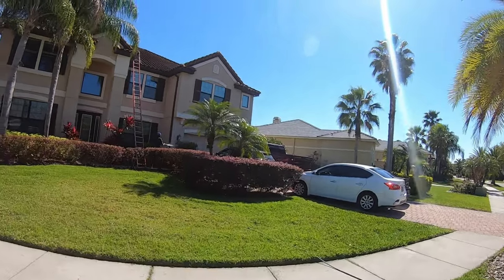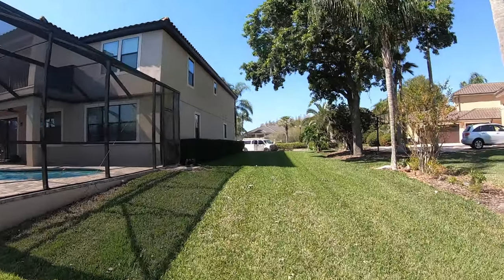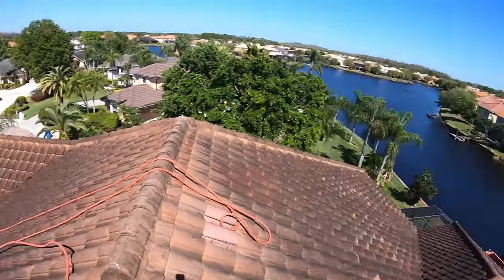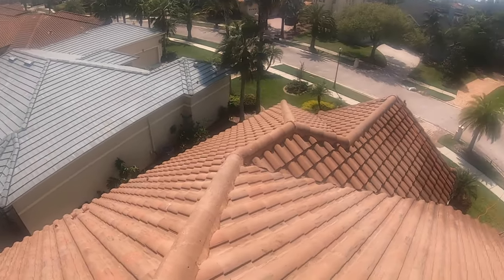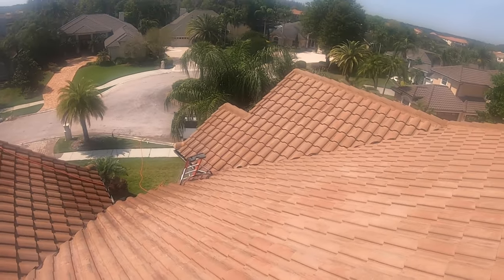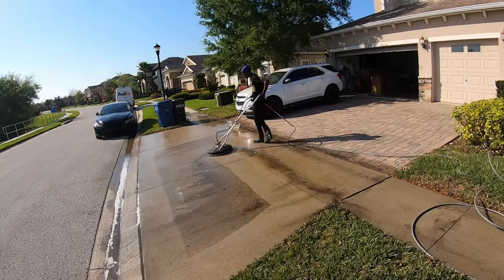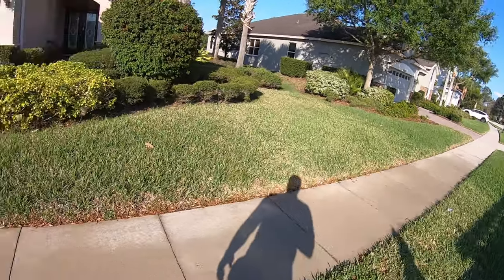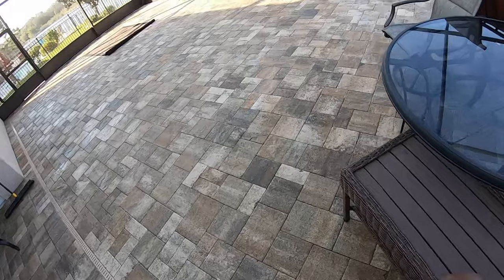Real satisfying dirty tile roof washing | SH Burns 🔥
On this episode we cleaning a dirty tile roof using our 12v soft wash system.

Things that I use:
3M Respirator Mask
3M Respirator Cartridge for Masks